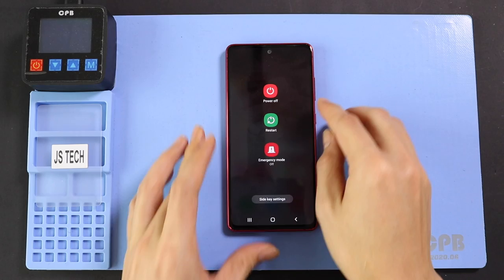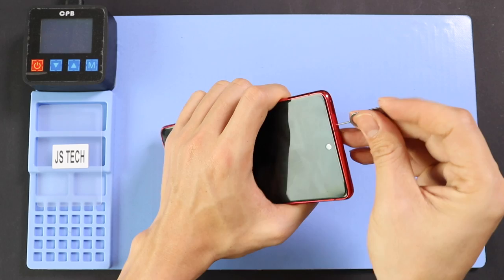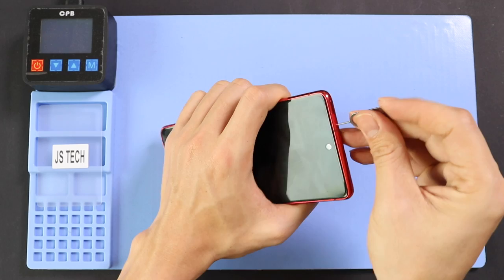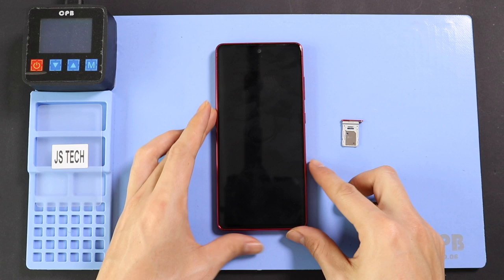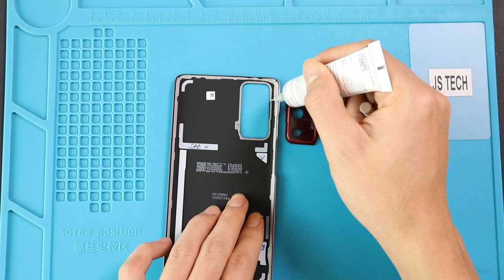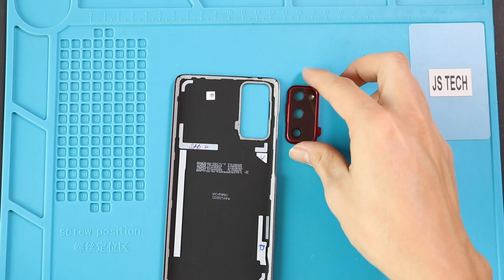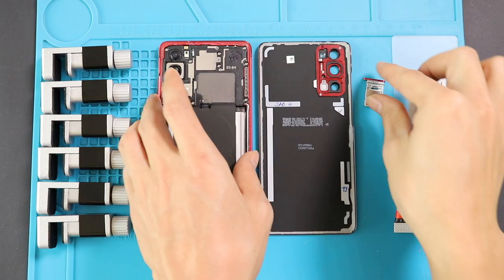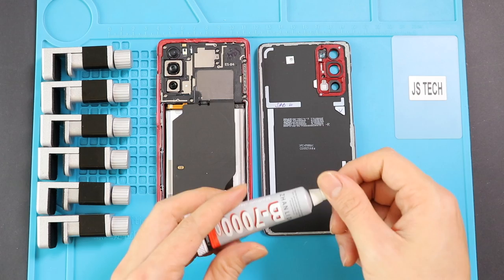Samsung Galaxy S20 FE Camera Lens Glass & Back cover Replacement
Step by step guide on repairing and replacing the camera lens and Rear / Back Cover on Samsung Galaxy S20 FE (Fan Edition) mobile phone. This tutorial guide will help repair and replace a broken, cracked or damaged, lens or rear cover.

Versions: SM-G781B SM-G781U SM-G781U1  SM-G781W SM-G7810 SM-G781N SM-G780F, SM-G780F/DSM, SM-G780G

Our Partners
( Gadgets & Accessory Store - Ships Worldwide)
( Phone & Tablet Replacement Parts - Ships Worldwide )
( Phone, Tablet Parts & Accessory Store in The UK )

Timestamps
00:00 Intro "How to replace the Camera Lens on Galaxy S20 FE by Geardo"
00.25 Opening The Back Cover
01:28 Removing the broken Camera Lens
02:19 Placing the New Camera Lens
02:49 Closing the Back Cover
03:22 Binding the Back Cover